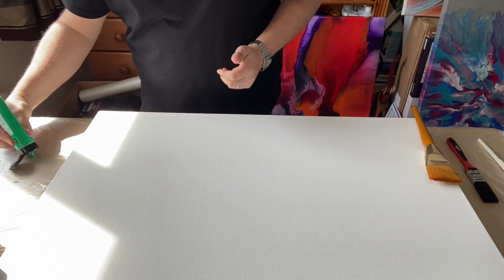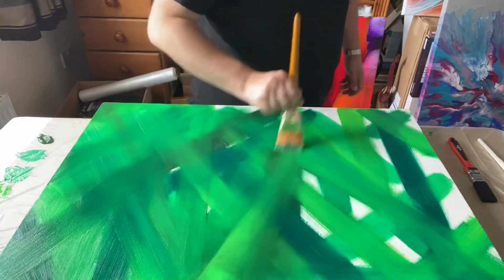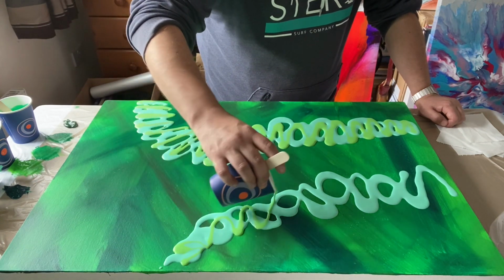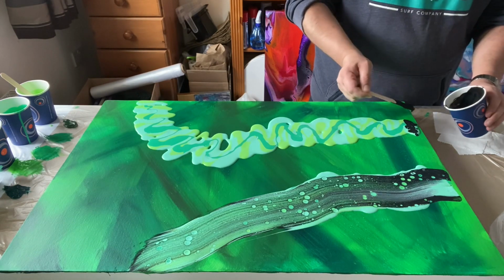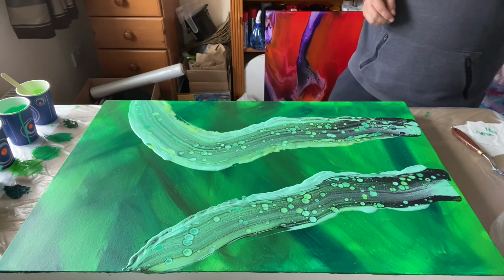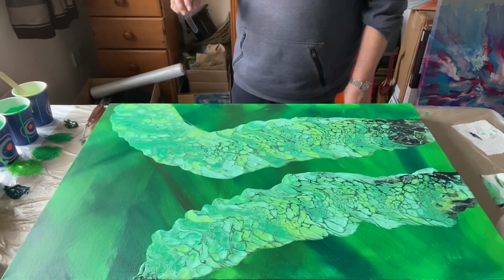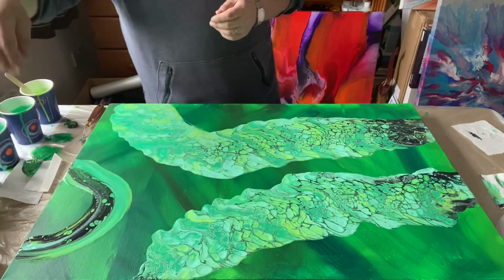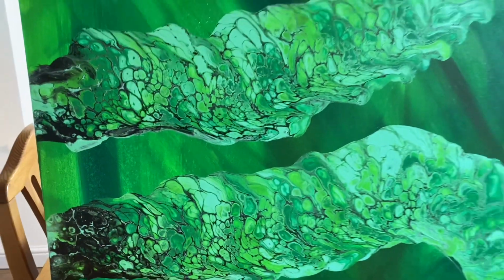Acrylic Pouring Swipe Technique & Freestyle Fluid Art - #007 Rainforest Inspired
Hey Everyone! Thank you for being here today.  My creation today is inspired by world RAIN FOREST day which is usually recognised on the 22nd June each year.  I am combining a free-style of painting the base using different green tones and a swipe technique on top of that to create some depth and contrast. I am going for a rain-forest theme; caterpillars on a leaf! This is different for me but I hope you like it.

World Rainforest Day is a collaborative effort to raise awareness and encourage action to save one of the Earth's most precious resources. I'd love it if you also created a piece in recognition of this special day.

My paints are from Winsor & Newton (Mars Black, Permanent Green Light, Phthalo Green, Pale Olive) and Amsterdam (Brillaint Green, Olive Green deep and Emerald Green)

01:02 Preparing the canvas and making the base colours
01:52 Painting the base free-style
03:56 finishing the base - creating the 3D effect
04:08 starting the swipe technique and creating the caterpillar design
15:17 wet look close-up
15:41 dry look close up

I’d absolutely love to hear from you so it would be great if you could provide me with some feedback so either drop them in the comments or reach out via my social media platforms listed below:

I often get asked about where I buy my supplies from; I’ve listed the main places I buy my products. Don’t forget I am UK based; some of these companies do ship worldwide but you may find a more local supplier more affordable. I do not get commission for recommending these products; I am doing this so you can see an idea of where I gather my materials.

All canvases unless indicated are purchased from Loxley Arts – I use either the Gold or Ashgate (deep edge) brand and I find these to be the most reliable for me.

For my paint, I do tend to lean towards either Amsterdam, Mont Marte, System3 Acrylic or Winsor and Newton. I buy my paints from various suppliers, but my main ones are: Amazon, Art Discount Jacksons Art

I’ll be back soon with some more creations. Til next time, take care and have a great week, Mark.